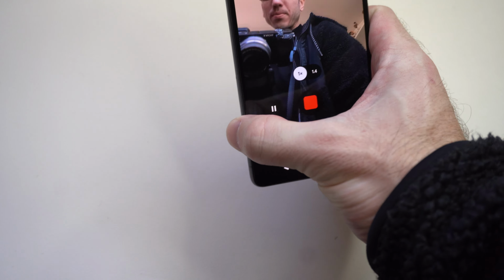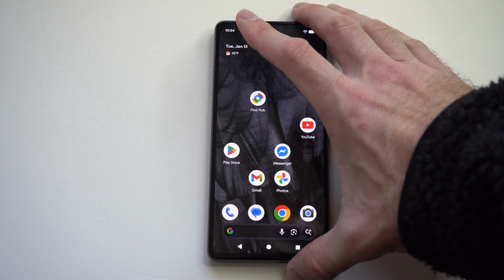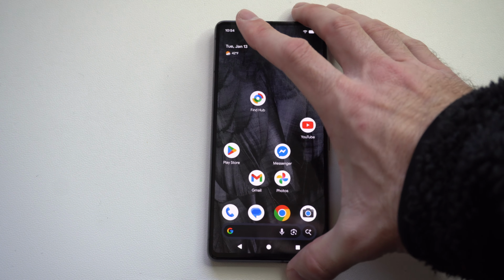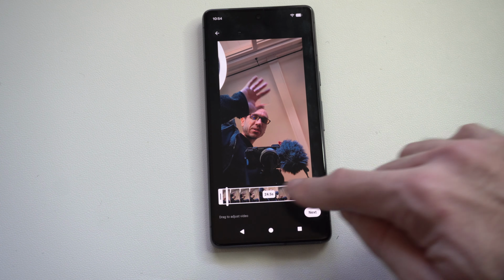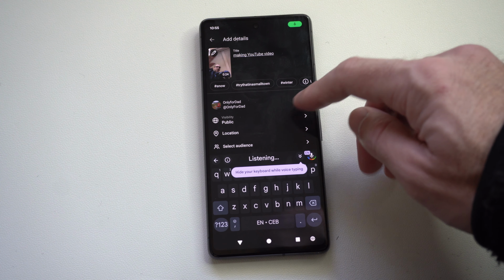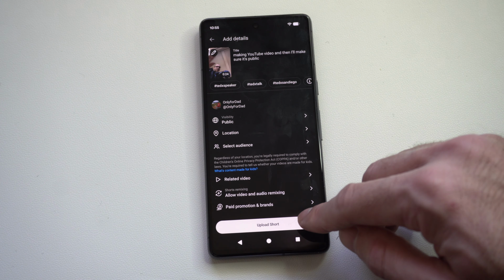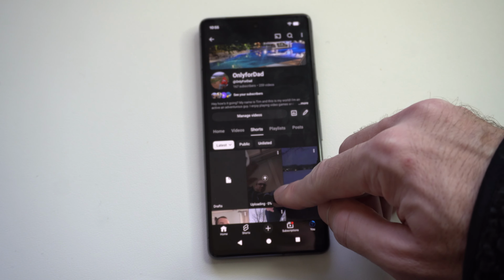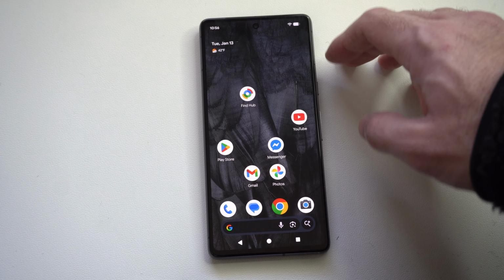How to Upload a Youtube Video From Android Phone (Best Method)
Before uploading, ensure you have the following ready:
A Google account linked to a YouTube channel
The YouTube and/or YouTube Studio app installed from the Google Play Store
A stable internet connection, preferably Wi-Fi for larger files
Sufficient battery or a charger and available storage space on your phone

Step-by-Step Upload Methods
Method 1: Using the YouTube App
Tap the plus (+) button at the bottom center and select Upload a video
Choose the video from your gallery
Add video details: Title (descriptive, up to 100 characters), description, tags, playlist, and visibility (Public, Unlisted, or Private)

Select a thumbnail—either auto-generated or your custom image
Choose audience options (“Yes, it’s made for kids” or “No, it’s not made for kids”) to comply with COPPA regulations
Tap UPLOAD / Upload Video to publish your video
Tip: Videos under one minute with square or vertical aspect ratios are uploaded as YouTube Shorts; longer vertical videos can be edited into Shorts if desired

Method 2: Using the YouTube Studio App (Recommended)
Open the YouTube Studio app and sign in
Tap the Create icon (+) at the top and select Upload a video
Choose the video from your gallery and enter video details: title, description, category, tags, visibility

Set your audience and any age restrictions
Tap Upload video to publish
Advantage: YouTube Studio provides more control over monetization, analytics, and scheduling, making it ideal for creators managing multiple videos.

Method 3: Direct Upload from Gallery/Photos App
Open your phone's Gallery or Photos app
Select the video and tap the share icon
Choose YouTube from the sharing menu
Fill in video details and tap UPLOAD